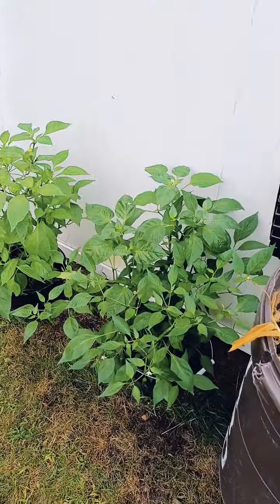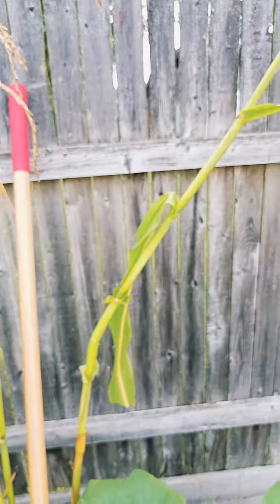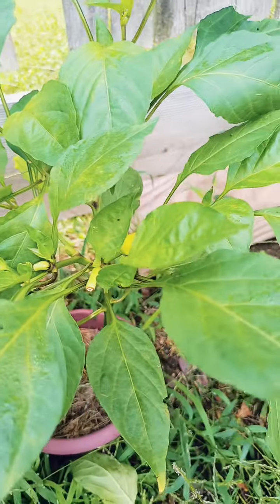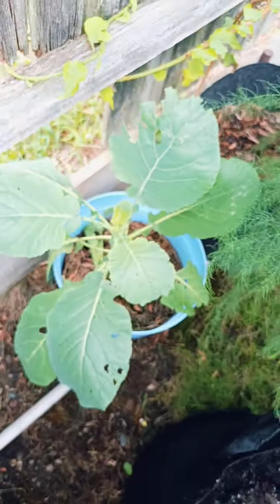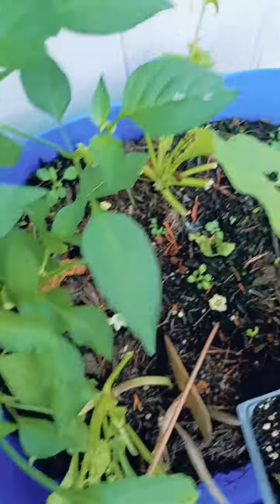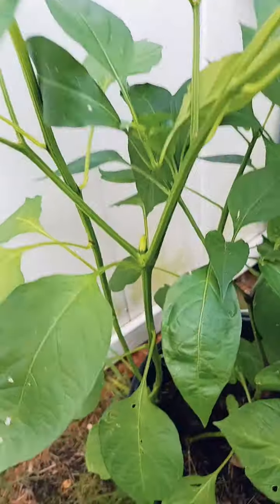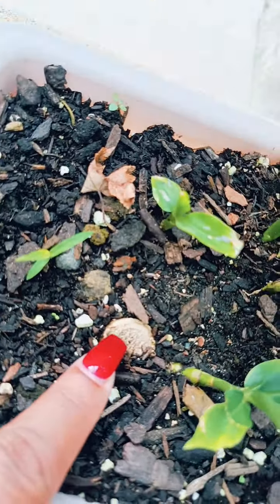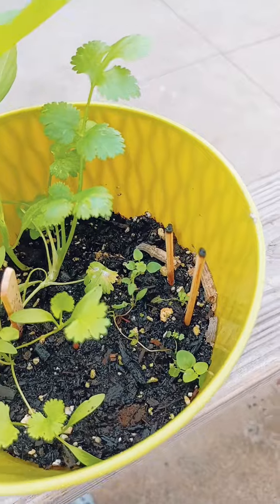Early Morning Garden Tour